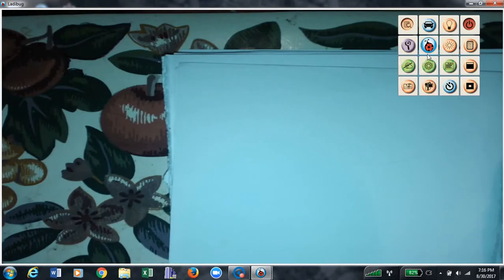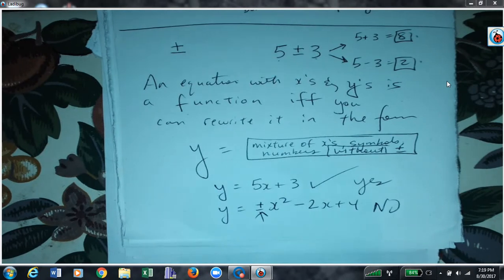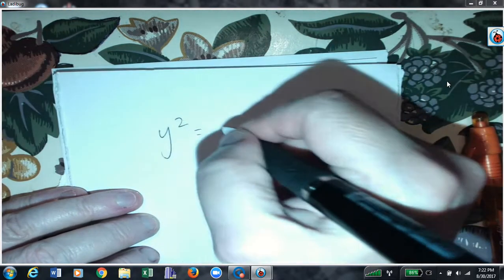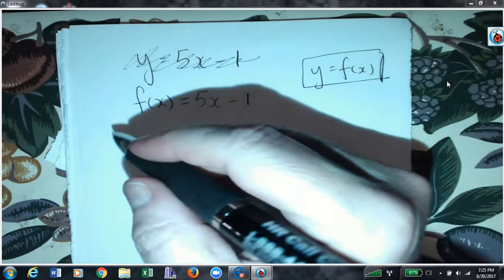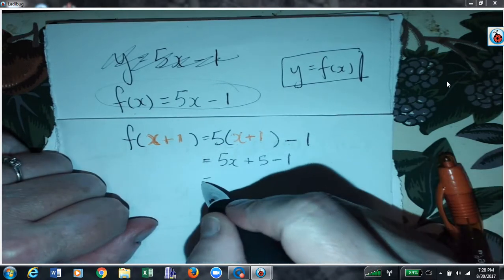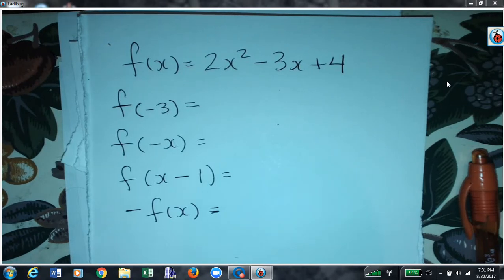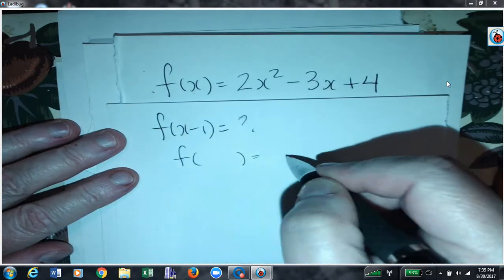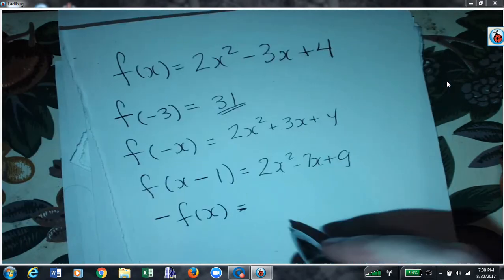Equations that are Functions: Evaluating Functions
relation,  y is a function of x,  evaluate a function,  algebra, functions